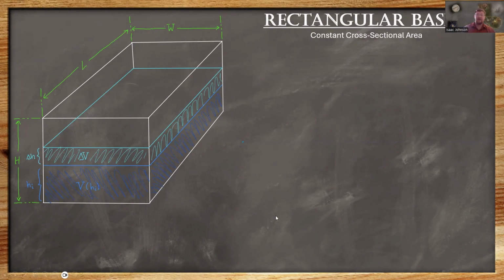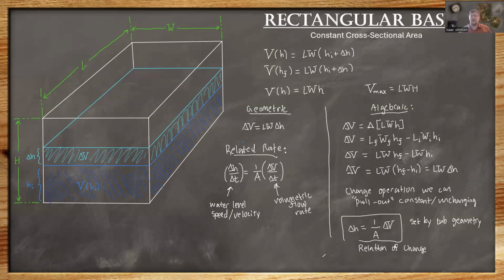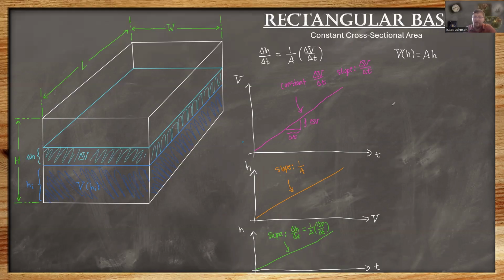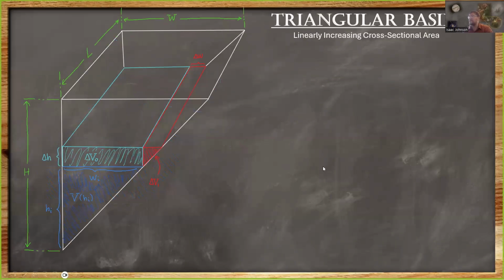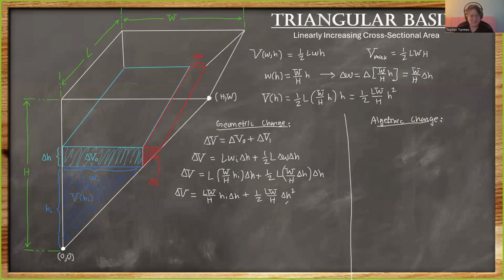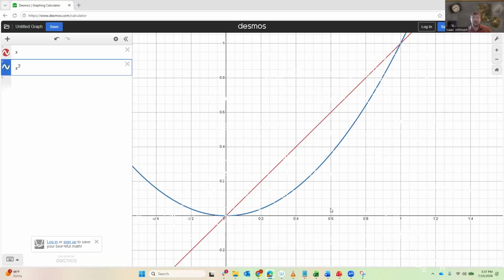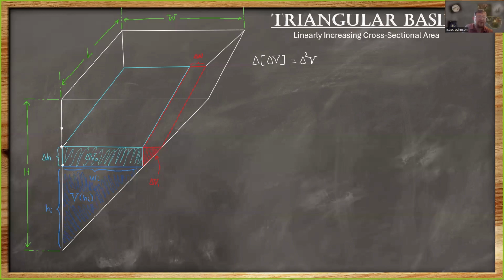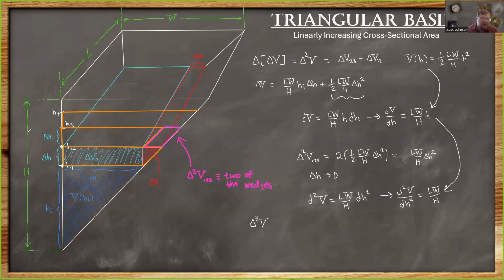Is dy/dx Really a Ratio? | How Higher-Order Differences Become Derivatives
In this session, we develop the intuition behind the chain rule, differentials, and higher-order derivatives by building them directly from finite differences and geometric relationships. Rather than memorizing formulas, we explore what these quantities actually represent and why they naturally arise when modeling change.

Topics include slope relationships, the chain rule, finite differences, differentials, second and higher-order derivatives, and the triangular basin model as a visual foundation for understanding higher-order change.